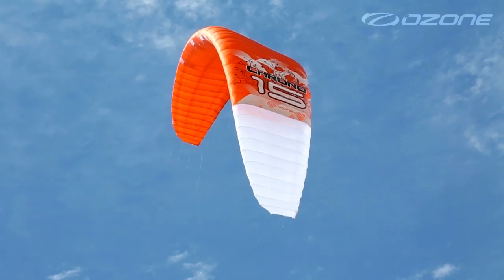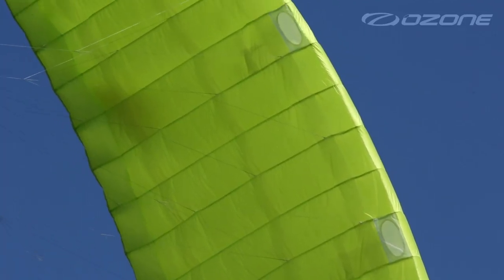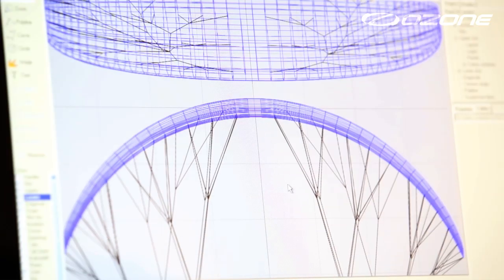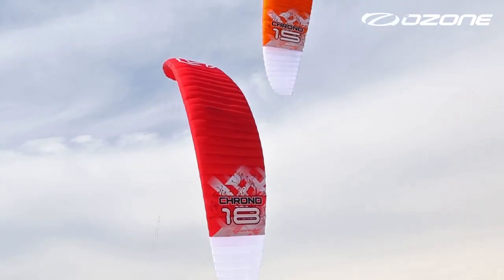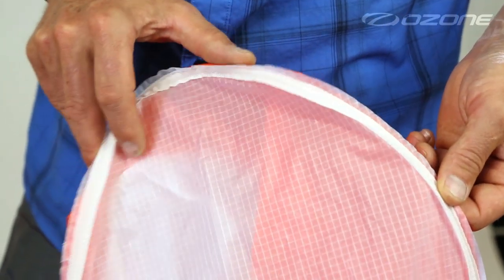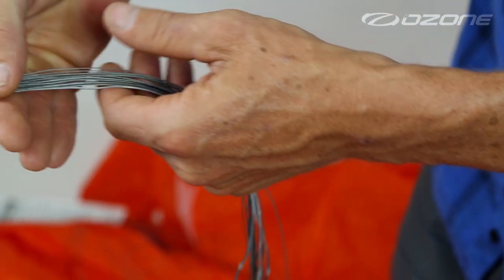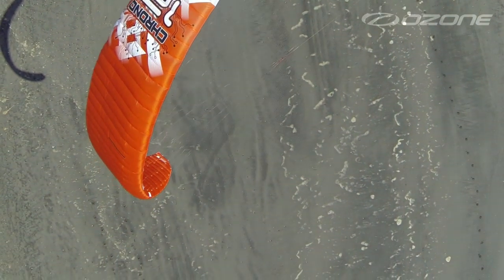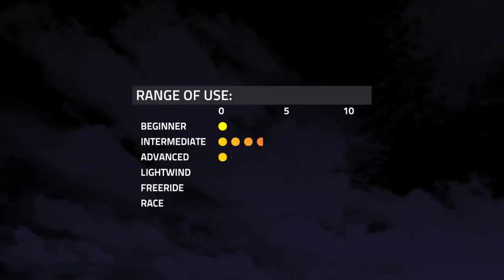Ozone Chrono 2014 - Design Tech Talk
Ozone Kite Designer Rob Whittall talks through the design and tech features of the all new CHRONO - HIGH PERFORMANCE DE-POWER FOIL FOR ALL SURFACES

If you are new to foils and interested in the CHRONO, we highly recommend you check out our handy "Tips & Techniques" video. 14 minutes long and full of good information, play your own background music and get watching :)